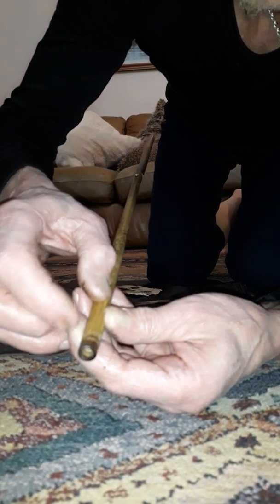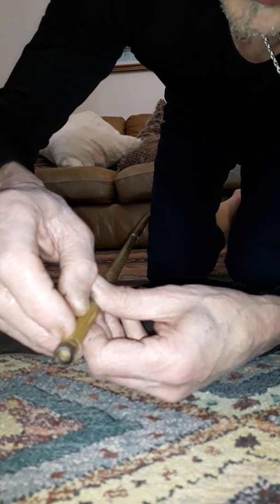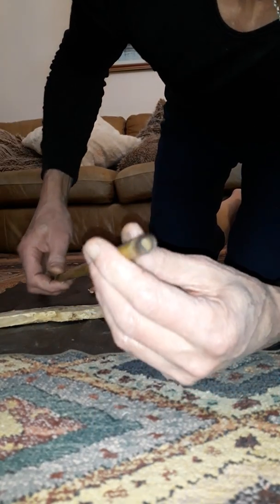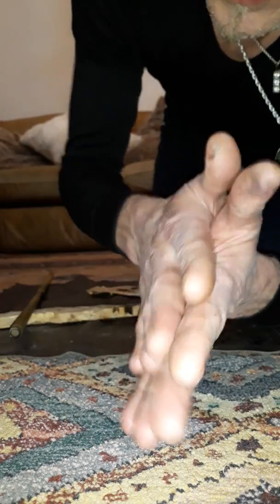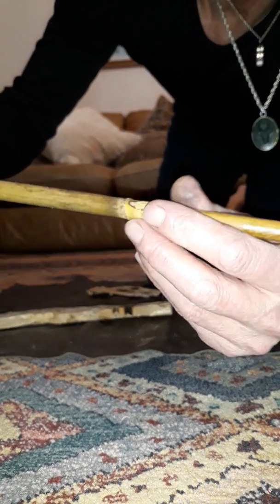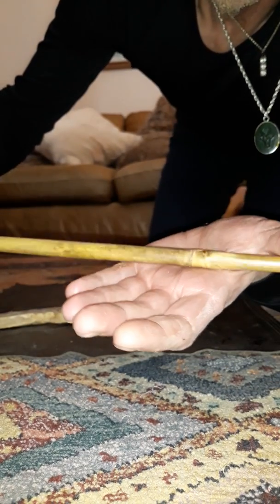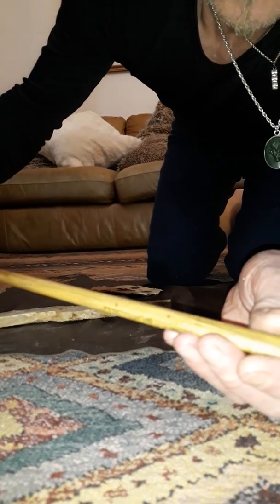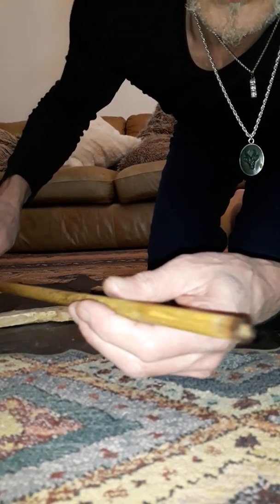Bamboo into ivy hand drill.